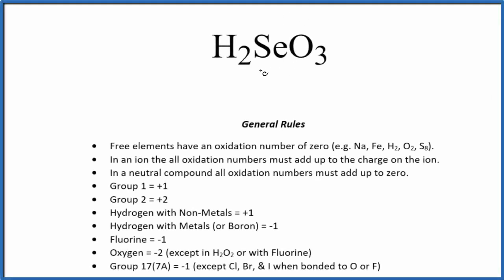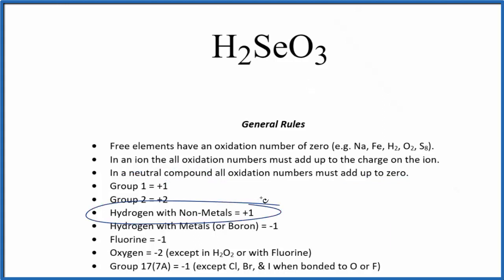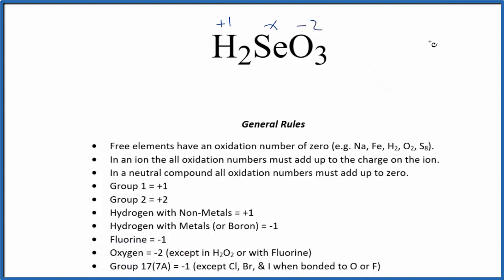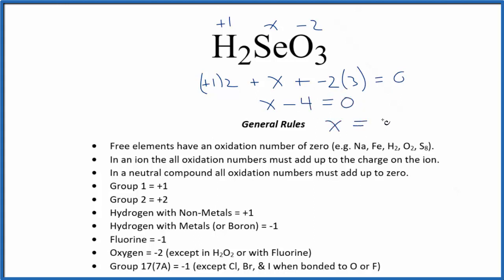How to find the Oxidation Number for Ni in H2SeO3 (Selenous acid)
To find the correct oxidation state of Ni in H2SeO3 (Selenous acid), and each element in the molecule, we use a few rules and some simple math.

First, since the H2SeO3 molecule doesn’t have an overall charge (like NO3- or H3O+) we could say that the total of the oxidation numbers for H2SeO3 will be zero since it is a neutral molecule.

We write the oxidation number (O.N.) for elements that we know and use these to figure out oxidation number for Ni.

Here it is bonded to Ni so the oxidation number on Oxygen is -2. Using this information we can figure out the oxidation number for the element Ni in H2SeO3.